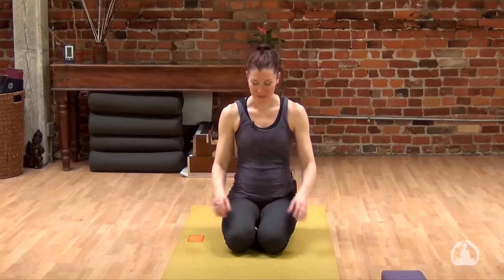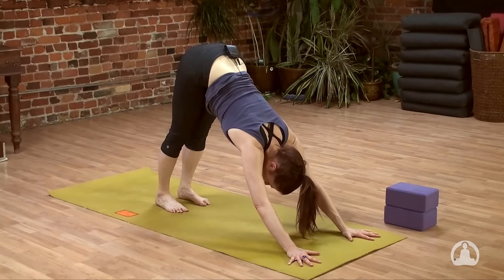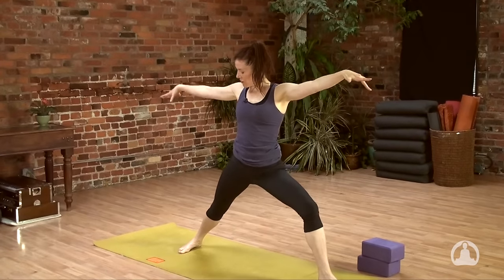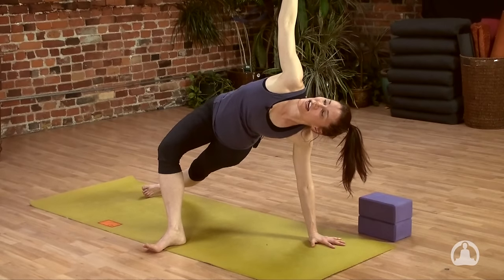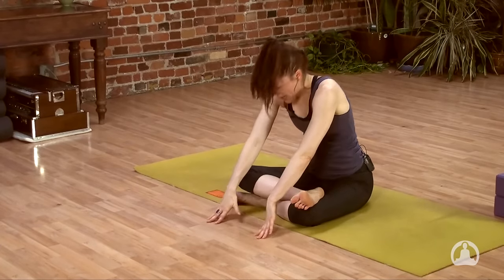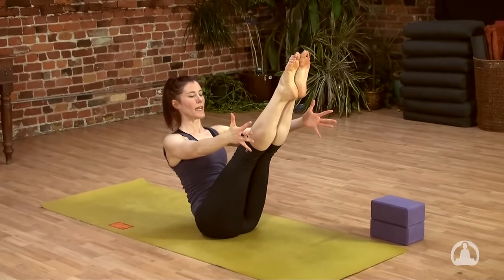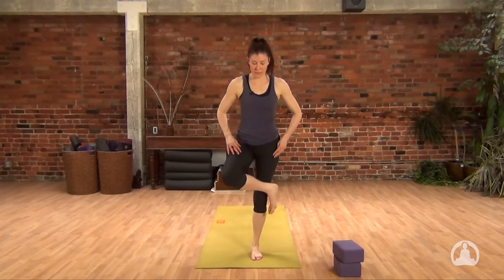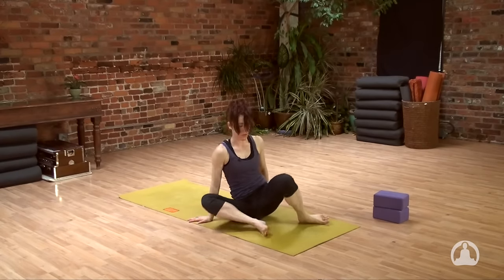Yoga with Rachel Scott: Building Up To Dragonfly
Dragonfly pose, or Maksikanagasana, is an intricate arm balance that requires a arm, core and leg strength, as well as spinal, hip and leg flexibility. Teacher trainer Rachel Scott designed this class to help you get into this difficult pose by putting together an intelligent sequence, full of creative transitions that build to the peak pose, dragonfly.